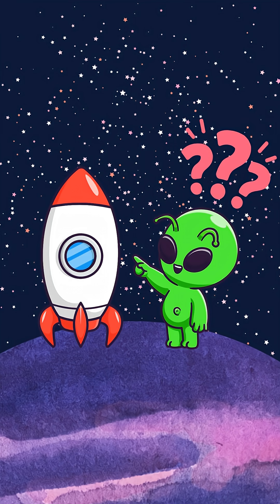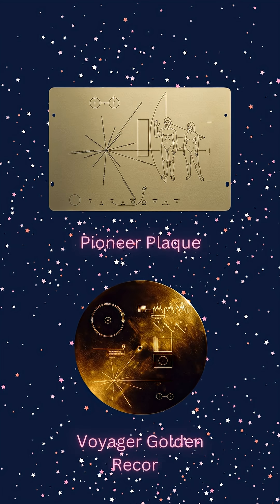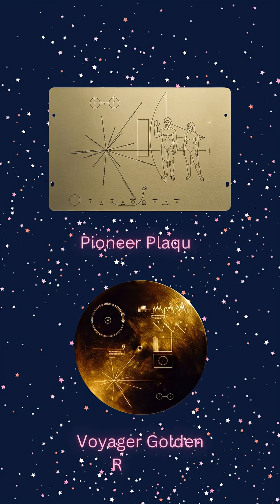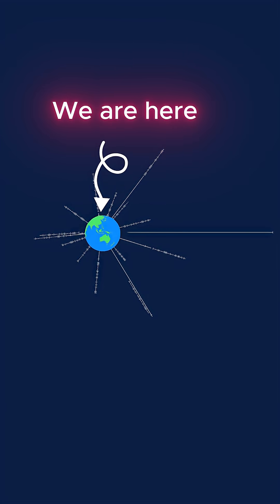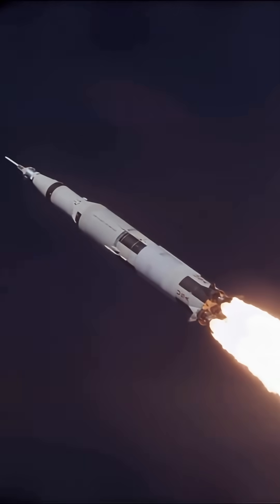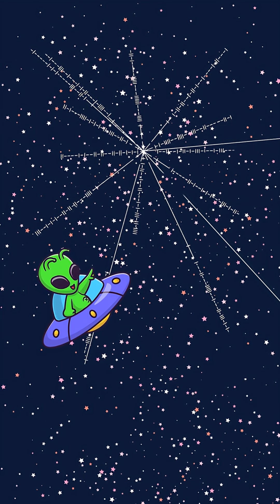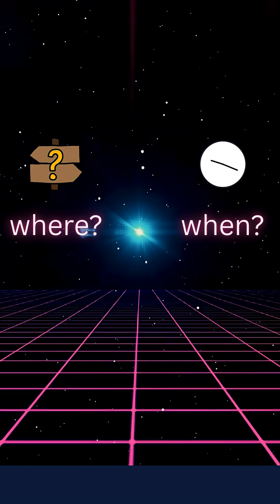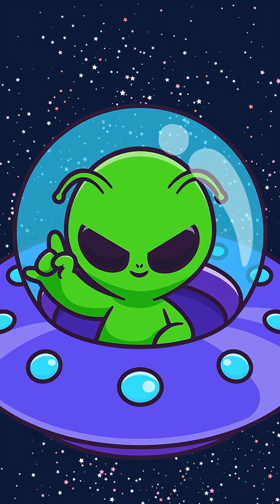PIONEER PLAQUE Part 1: NASA’s map to earth for aliens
NASA literally attached a map to Earth on a spacecraft and sent it into interstellar space. What could possibly go wrong? 🛸🌌